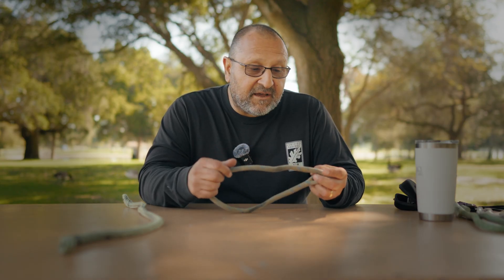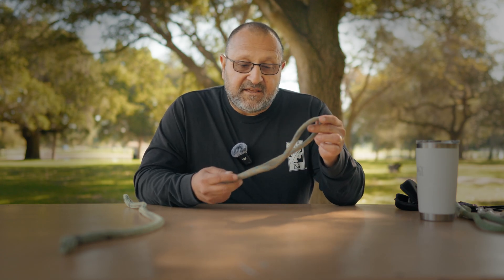Finding a Prusik Cord You Can Trust With Your Life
Whether you’re climbing, rigging, or working aloft, your Prusik cord is the only thing standing between you and the ground. In this video, I break down what makes a reliable Prusik cord materials, diameters, and setups that actually grip when it counts.

We’ll test different cords, compare friction hitches, and show you what to look for before trusting your life to it. If you’ve ever had a Prusik slip or glaze, this one’s for you.